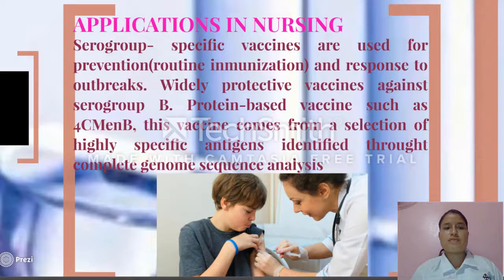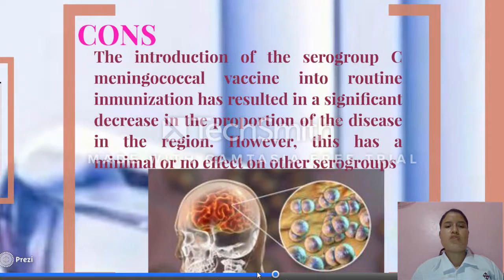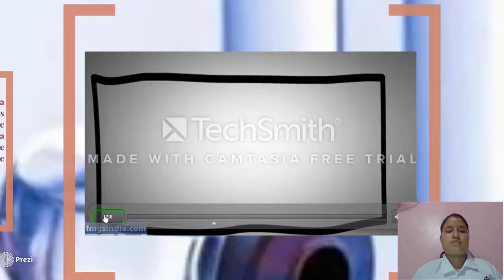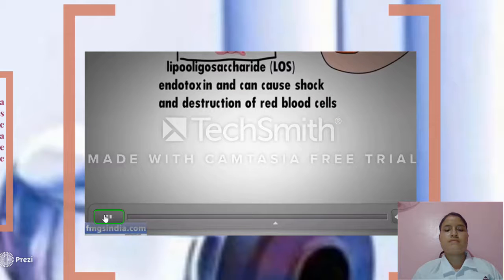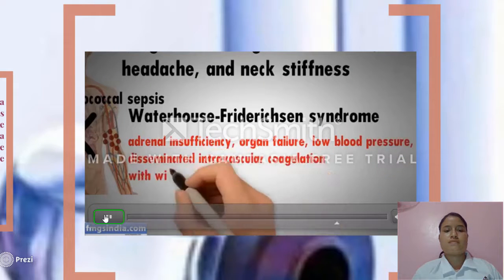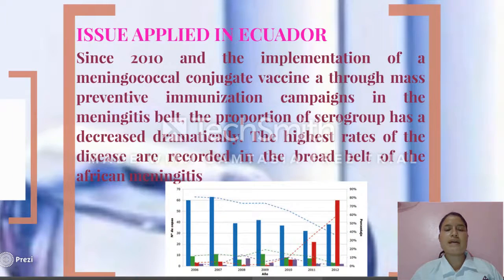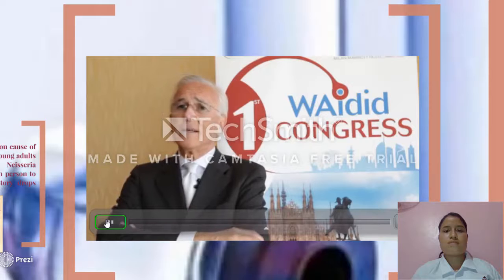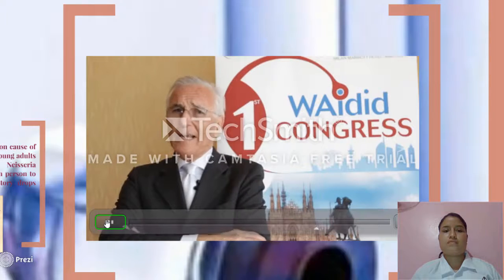4CMenB vaccine for group B Neisseria meningitidis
Ingles